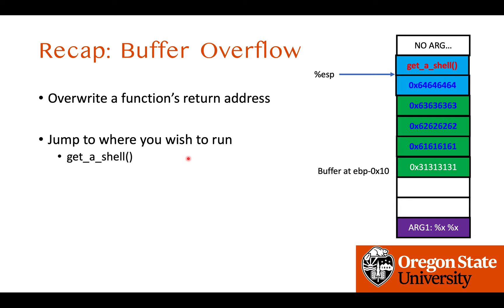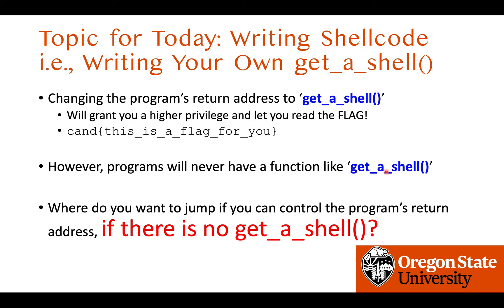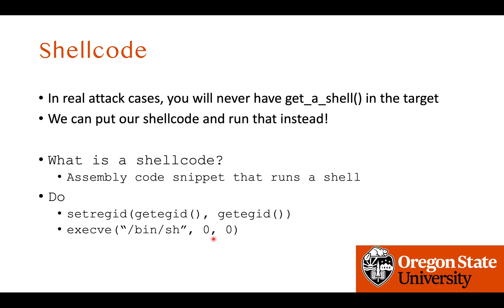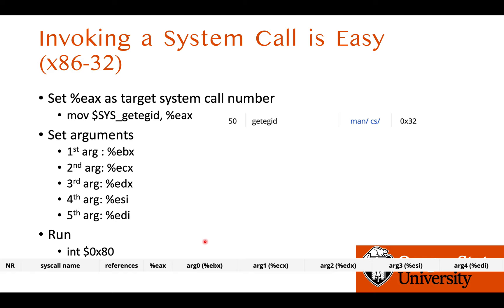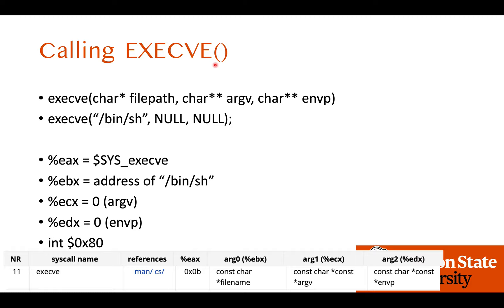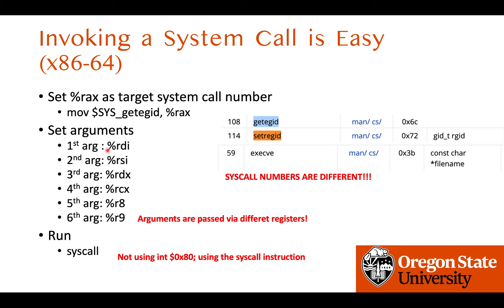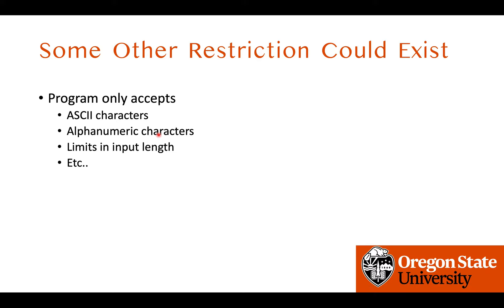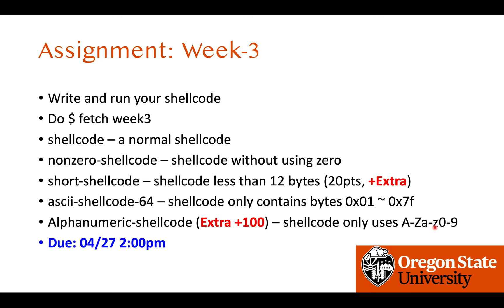Cyber Attacks and Defense Lecture 5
Writing Shellcode!